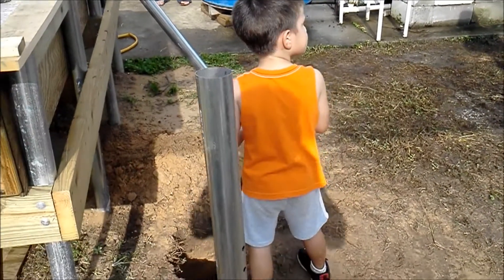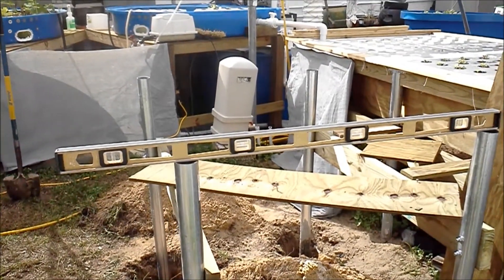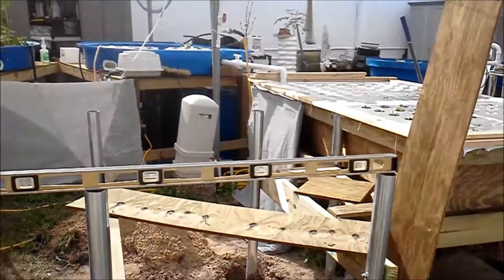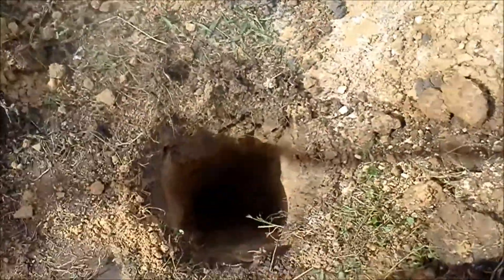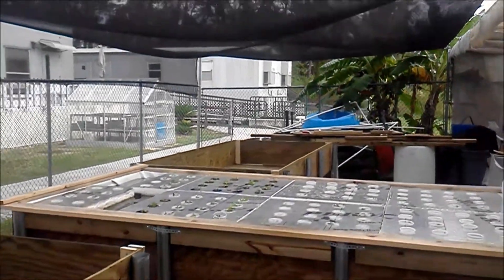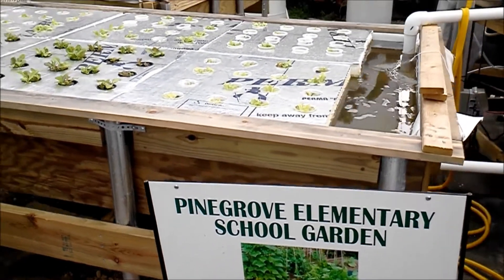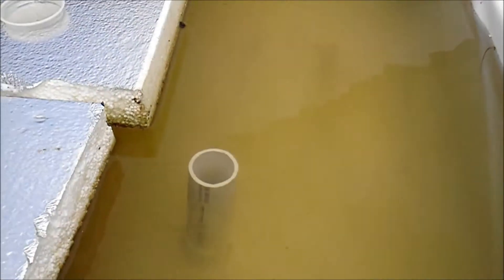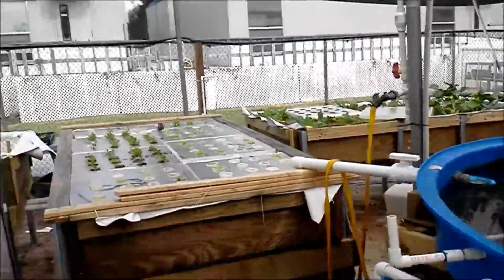From Our School Yard to Your Back Yard: 2 New Grow Beds